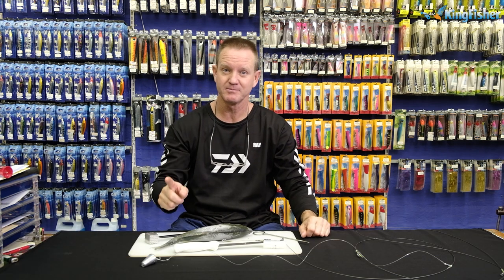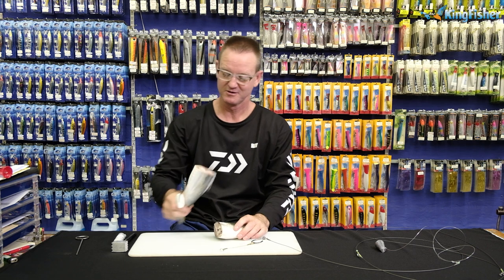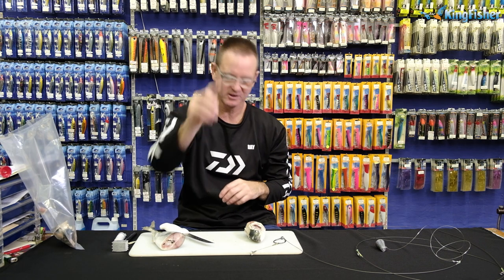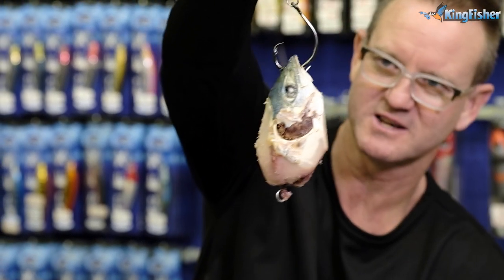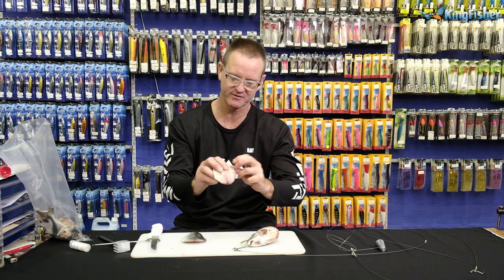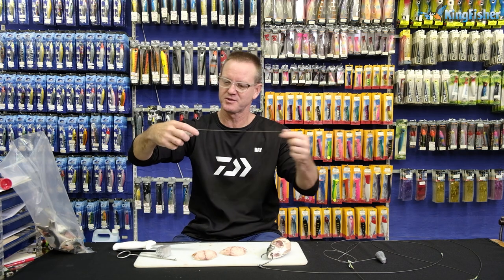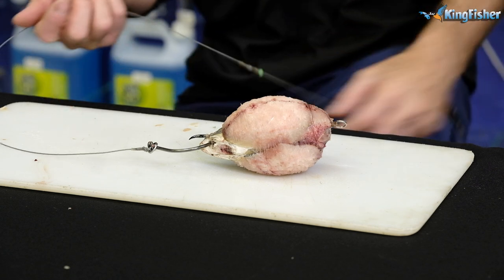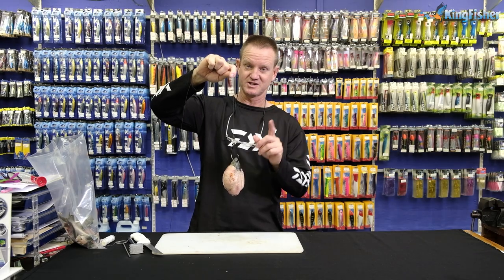Traces | Black Fin Part 2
Black Fin Shark & Raggie Trace Demonstration.

For all the shark anglers or anglers new to shark fishing, this is the video for you! It is near impossible to cast a steel trace long enough to prevent a black fin or raggie from rolling in your trace and cutting you off. The trace would need to be 3m long making casting not possible. BUT in this Trace video with legendary shark angler, Ray Thompson, you will learn everything you need to make a trace ideal for these two shark species. The trace is just over 3m long but has a very unique trick to folding it into 3 parts making casting a breeze.

This video is part 2 of a 2 part series, the baiting up of the trace you watched in Part 1. In this video Ray Thompson uses a Yellowtail, but you can use almost any baitfish, Bonnie, Shad (when in season) Mullet you name it.

All the components you see in this video are available at all Kingfisher retail stores and any leading tackle shop nationwide.